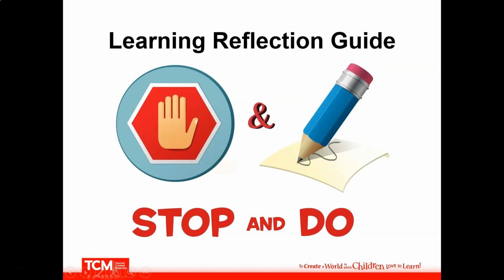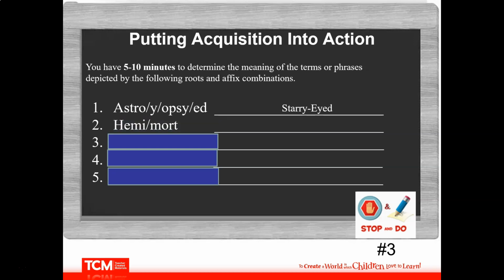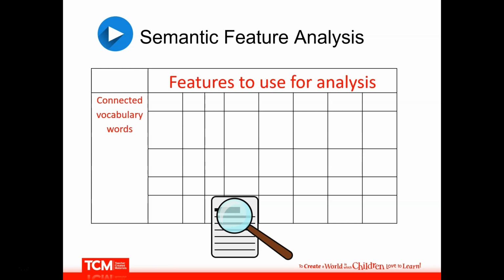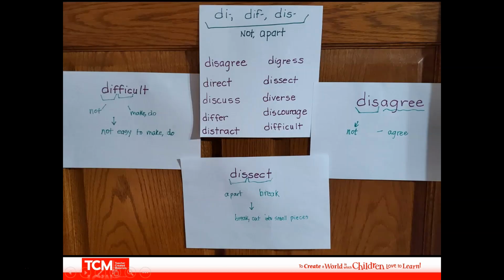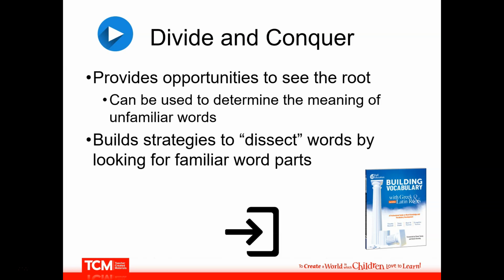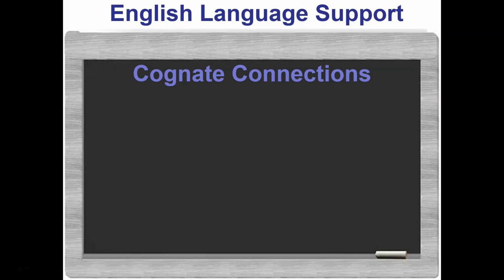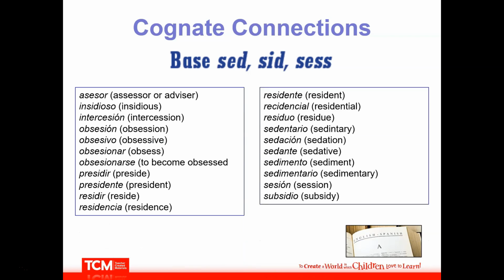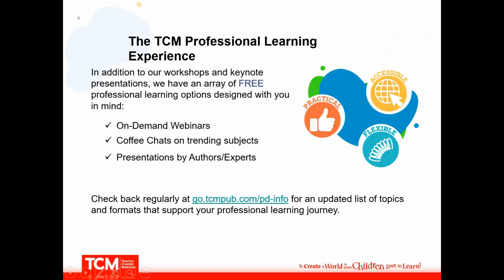Vocabulary Aquisition Using Greek & Latin Roots for Grades 3 12